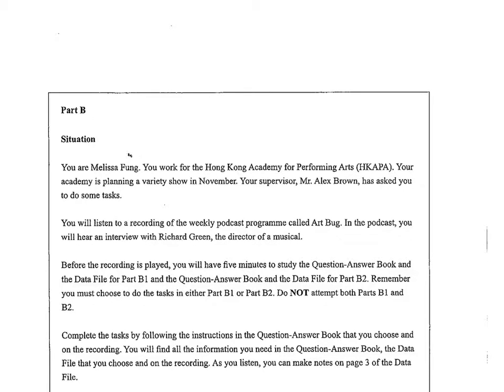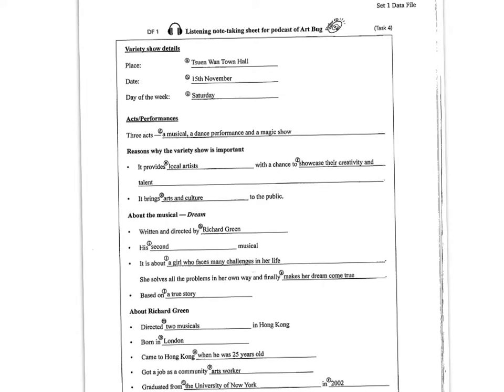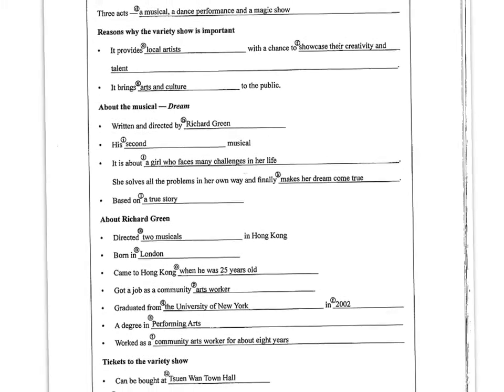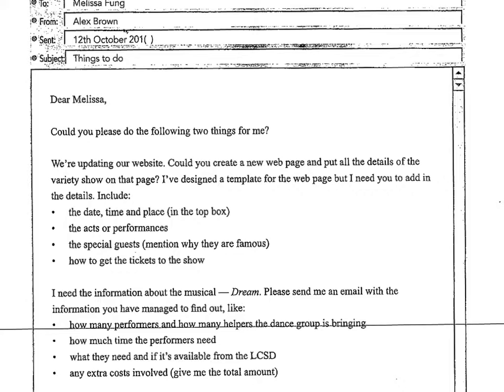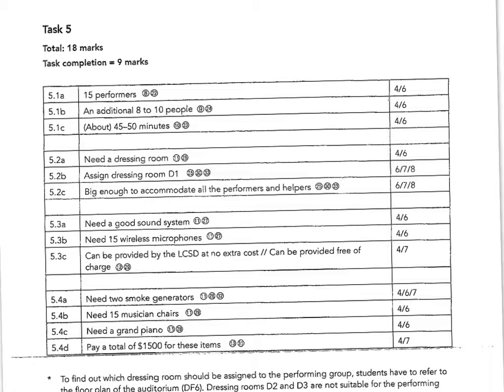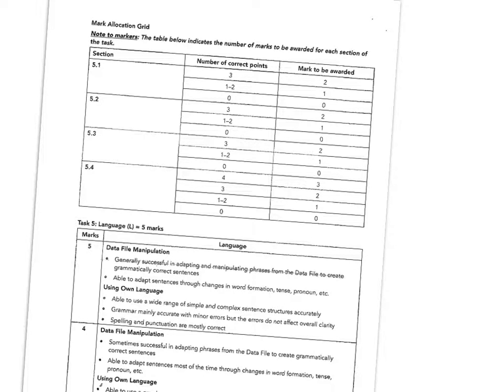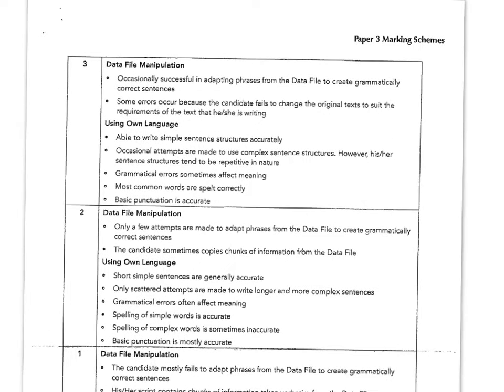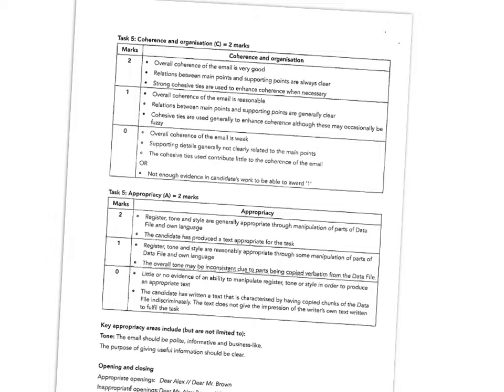s3 listening B1